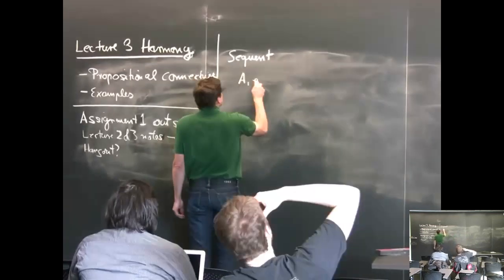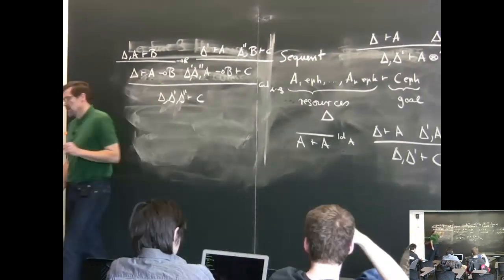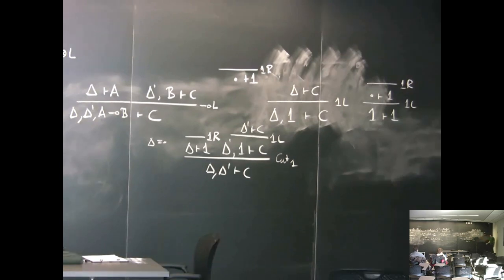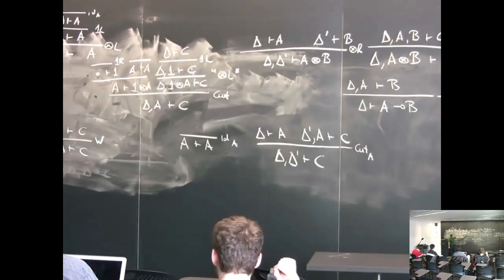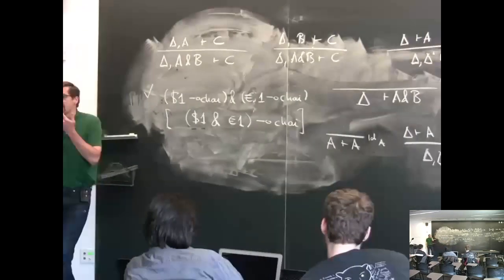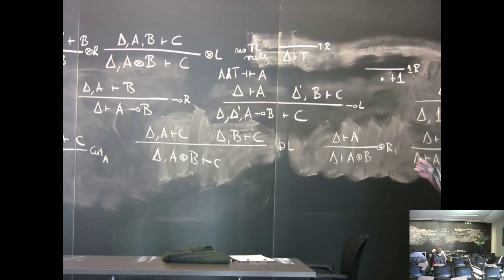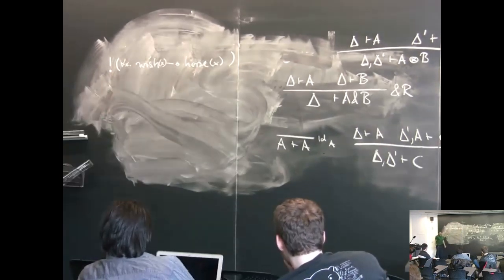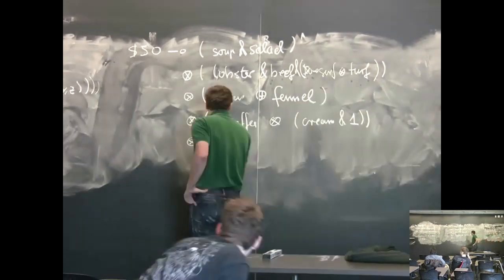Frank Pfenning (2012) - Linear Logic Lecture 03